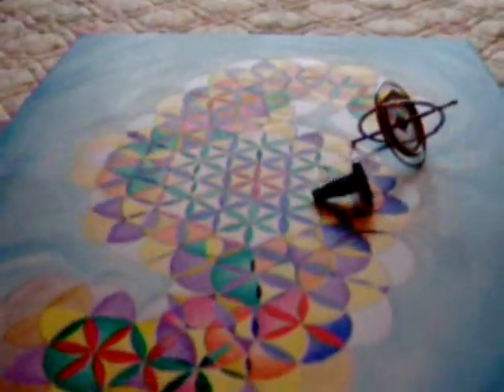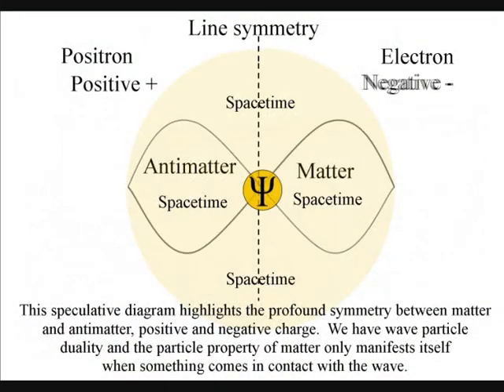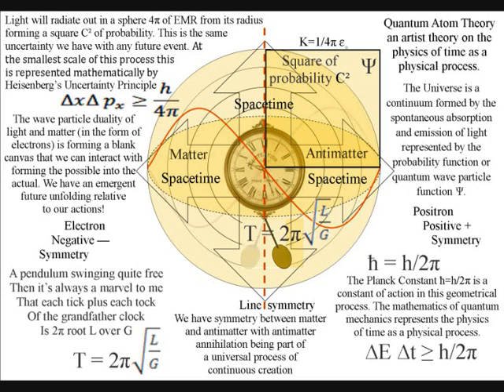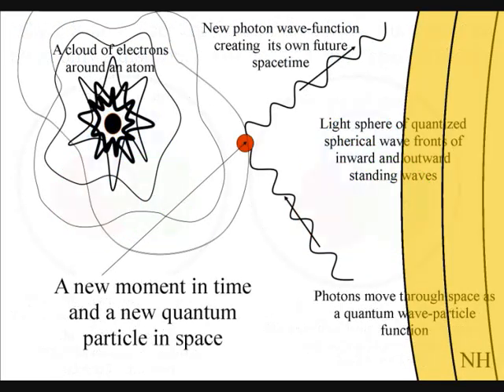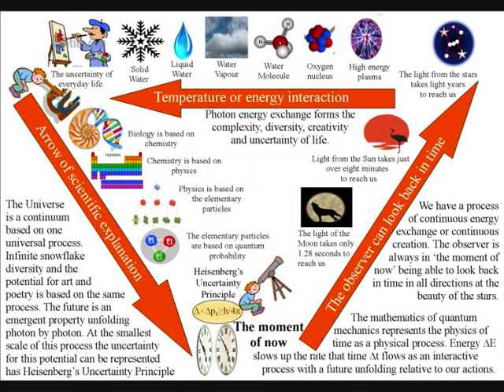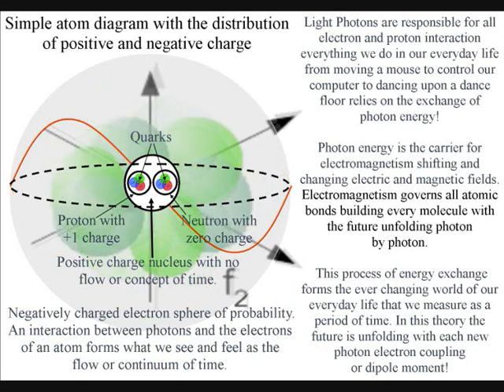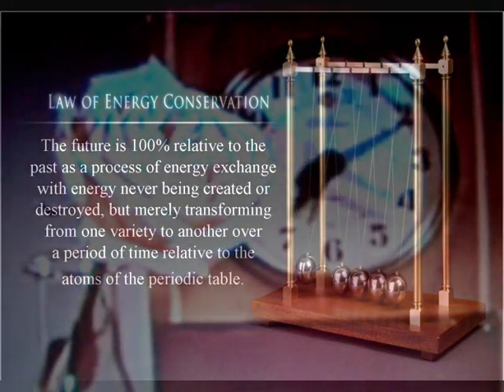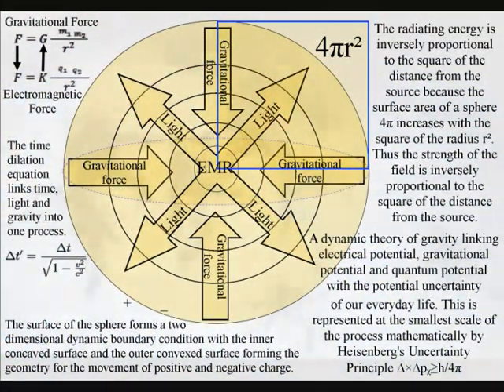🧲 Is the Universe a Perpetual Motion Machine? 🧲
It is hard to see how the Universe can be a gigantic perpetual motion machine because no process in nature is capable of operating flawlessly by converting 100% of its energy into useful work. There is always heat loss and friction that at any given moment of existence leaves the Universe with more entropy or disorganization than the moment before.  Because of this it is impossible for us to build a perpetual motion machine, we would need 100% energy efficacy to do this and that would be against the laws of classical physics. But there is one process that is 100% efficient and that is matter antimatter annihilation with the exchange of photon energy forming the movement of charge with the continuous flow of electromagnetic fields.
In this theory we can think of classical physics as processes over a period of time as in Newton’s differential equation and quantum physics as the mechanics of ‘time’ itself as a physical process.
The spontaneous absorption and emission of photon energy is forming the ever changing world of our everyday life that we experience as the passage of time. This would explain way there is no concept of ‘time’ in the subatomic world of the atoms. The concept that we see and feel as ‘time’ is formed be photons interacting with the electron clouds of the atoms that form the periodic table.
If our eyes were more sensitive to the different wavelengths of light we would be able to see that even when objects are stationary and there seems to be no motion there is always the perpetual motion formed by the spontaneous absorption and emission of photon energy. Each and every part of the Universe, living (animate) or non-living (inanimate) is undergoing this universal process of energy exchange with an uncertain future unfolding photon by photon relative to the atoms of the periodic table.
In this theory at the smallest scale of the process the antimatter annihilation represents the ‘past’ with Heisenberg Uncertainty Principle mathematically representing the ‘future’ uncertainty of everyday life. This is logical photons only interact once forming photon electron couplings or dipole moments and then they are gone forever. Just as the photons are not conserved there is no law of entropy conservation as the future comes into existence photon by photon. But there is the Law of Energy Conservation with the future being 100% relative to the past as a process of energy exchange with energy never being created or destroyed, but merely transforming from one variety to another.
This theory is based on the scientific method of speculation, observation and experimentation and below I have placed links to videos explaining how electromagnetism and gravity are part of one universal process of continuous energy exchange or continuous creation. With an uncertain future unfolding relative to the energy and momentum of our own actions!

The Theory of Everything explained mathematically as a physical process of continuous creation